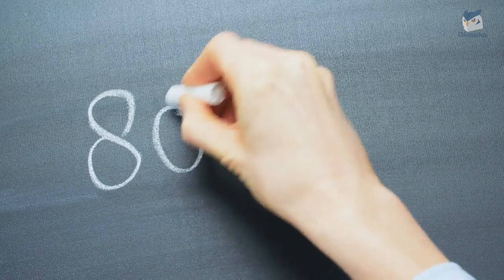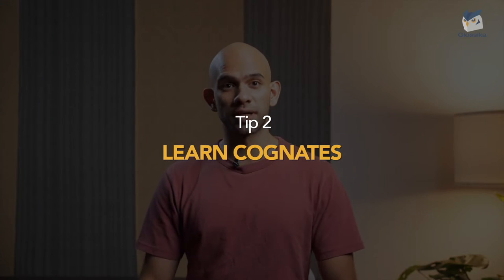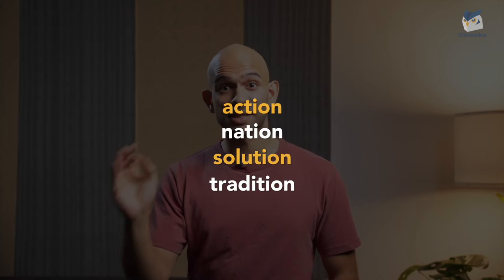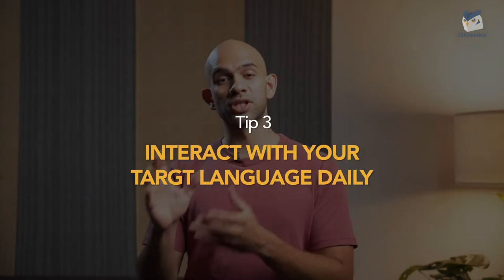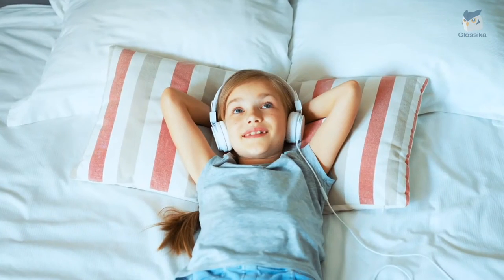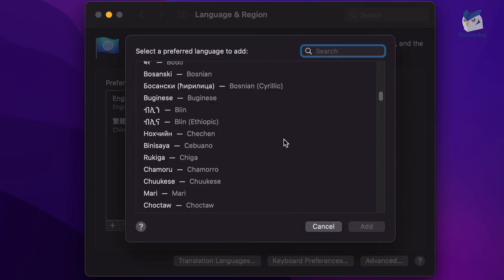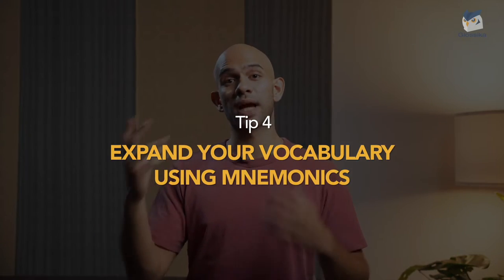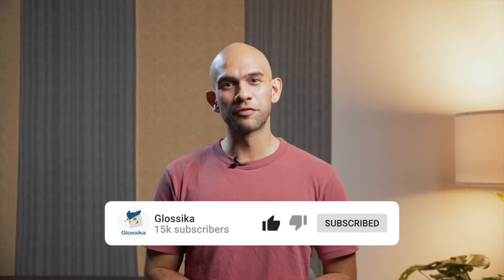Study Smarter not Harder: Polyglot Shares Tips on Learning New Languages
Learning new languages has countless benefits for your career and even your day-to-day life. In this video, Gyan, the polyglot reveals the secrets of learning new languages, smarter and not harder.

💡About Glossika:
Glossika helps you speak a language better and faster in the least possible time by using smart technology, adaptive learning algorithms, and structured content.